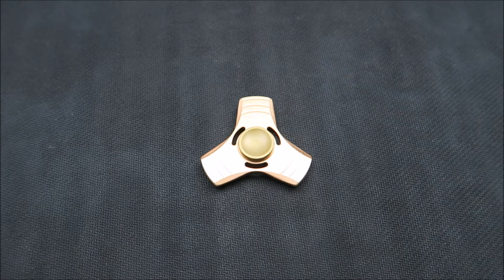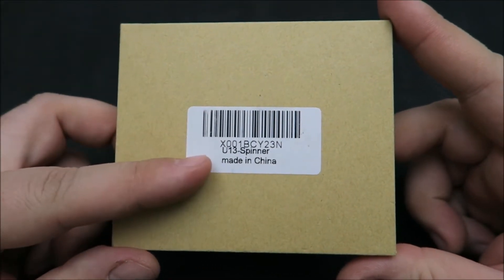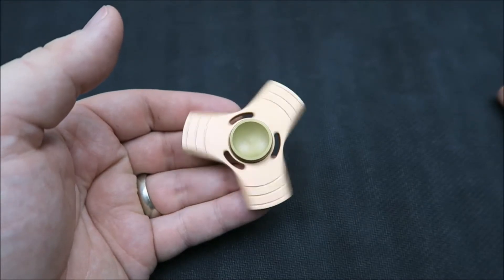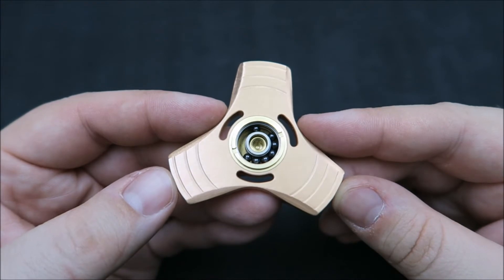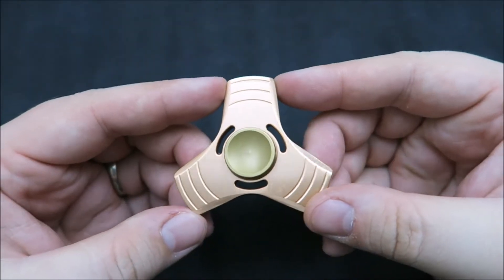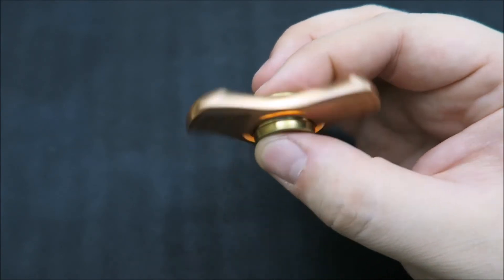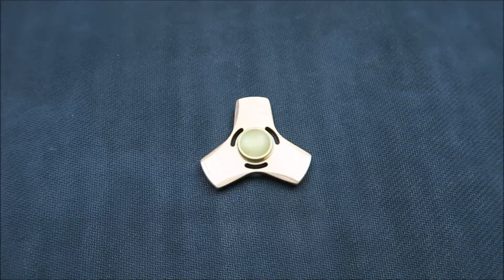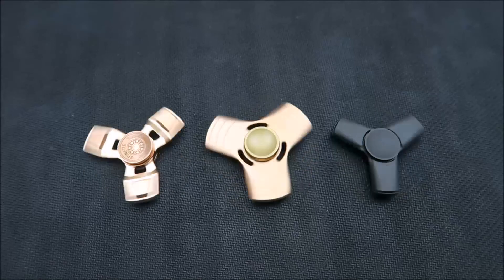Apsung (U13) Fidget Spinner Review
My review of the Apsung or U13 Fidget Spinner.